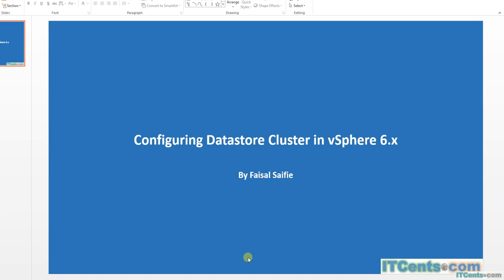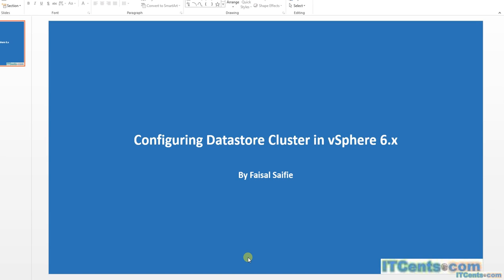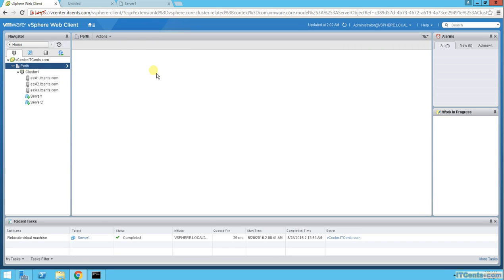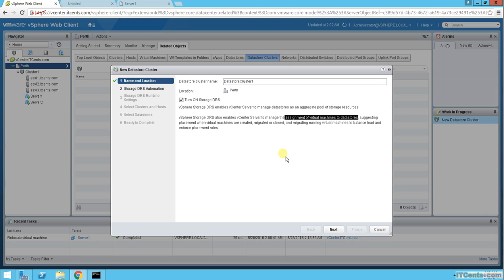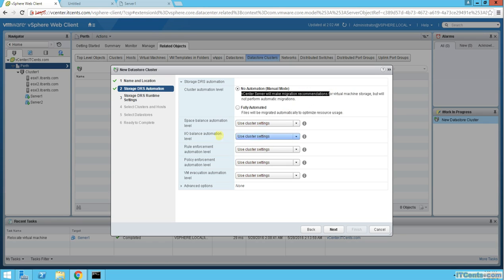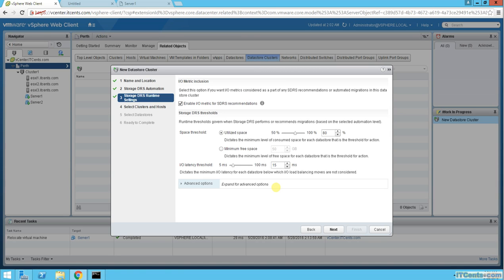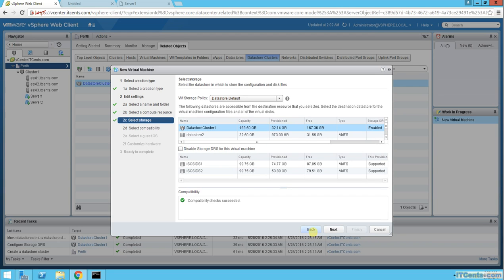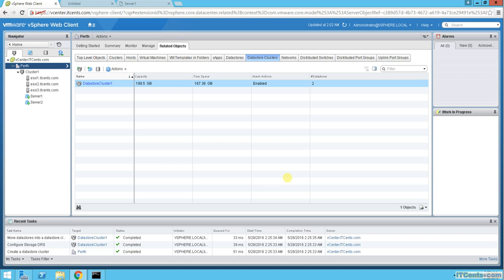19-Configuring Datastore Cluster in vSphere 6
Configuring Datastore Cluster in vSphere 6